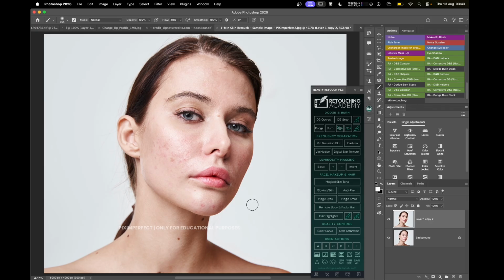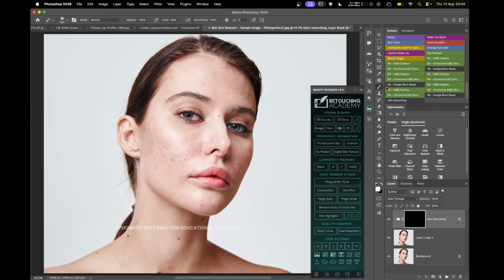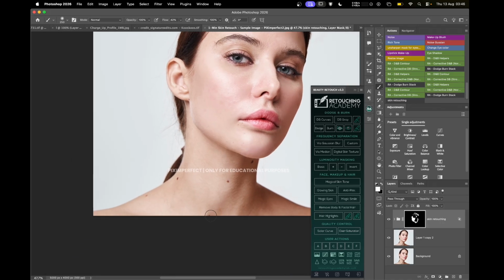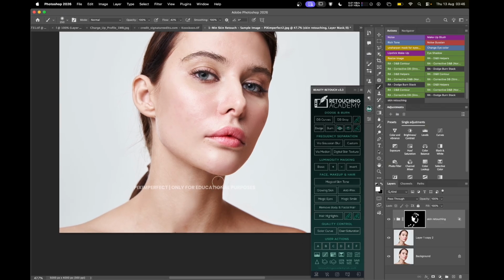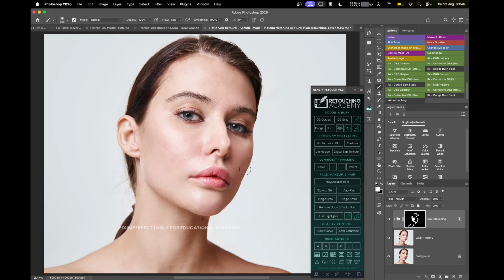One Action Click to Retouch Your Picture in Photoshop! 🔥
What if you could retouch your picture with just ONE ACTION CLICK? 🤯
In this tutorial, I’ll show you how to use a Photoshop action to speed up your portrait retouching workflow and achieve a clean, professional-looking result in just one click.

This is especially useful for photographers and retouchers who want to save time, work faster, and maintain a professional retouching workflow without spending hours doing everything manually.

In this video, you’ll see:
How to use the retouching action in Photoshop
How one click can speed up your workflow
How to get a cleaner portrait-retouching starting point
How to save time when working on multiple images

💬 Comment your favorite Photoshop action

image @PiXimperfect
comment to get actions